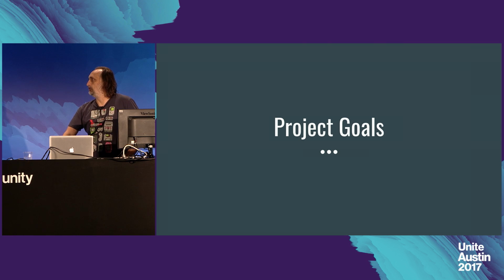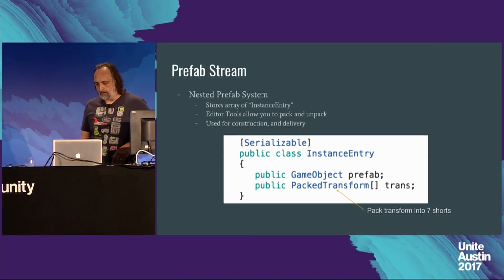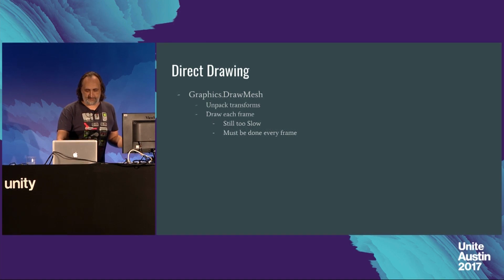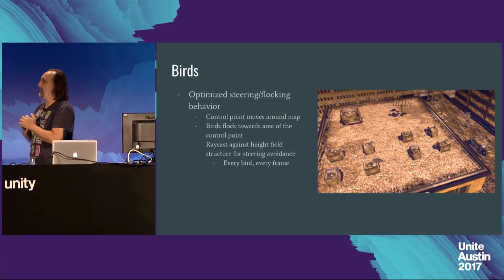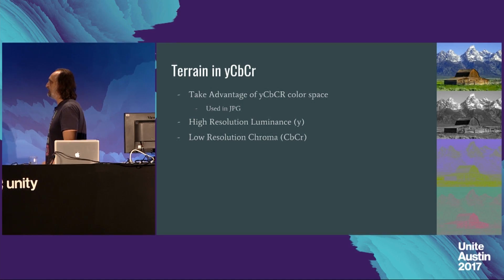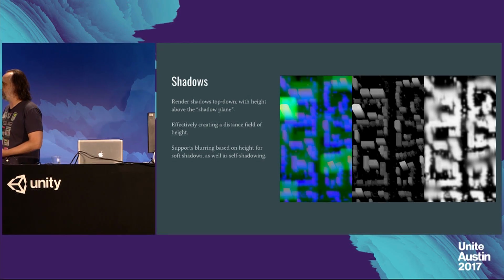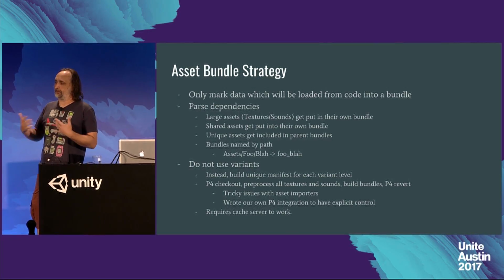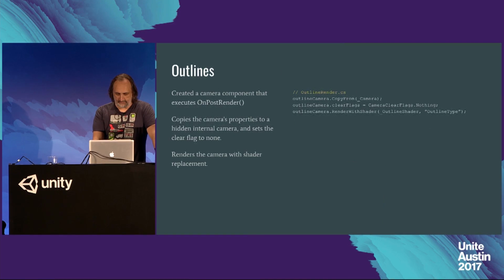Unite Austin 2017 - The Walking Dead: March to War - Rendering 10K Objects on Low-End Mobile Devices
The Walking Dead: March to War from Disruptor Beam launched this summer for iOS and Android devices. Like the Robert Kirkman comics on which it is based, the game is set in the Washington DC area, which posed a unique challenge for Disruptor Beam - how to create an extremely large and very dense game map that players can explore as they defeat walkers and compete with other players. The solution? Stream the entire game to the user via Asset Bundles on low end mobile devices. In a given frame, thousands of static meshes are drawn along with hundreds of dynamic NPCs, with a dynamic day night cycle, shadows, and multiple light sources. In this talk, Disruptor Beam discusses how they rendered over 10,000 objects for low-end mobile devices using Unity.

Jason Booth (Graphics and Client Architect, Disruptor Beam)